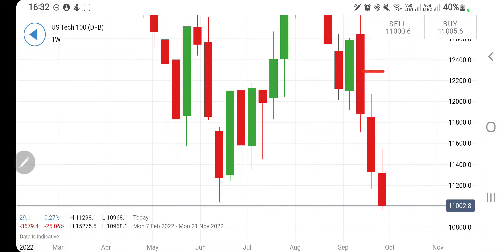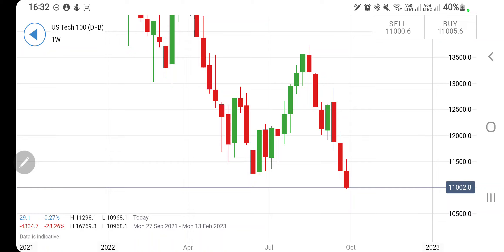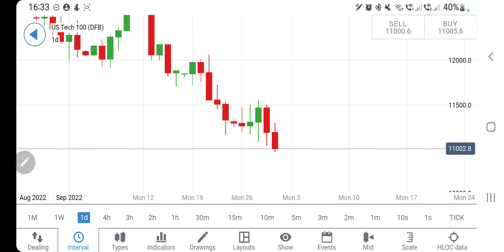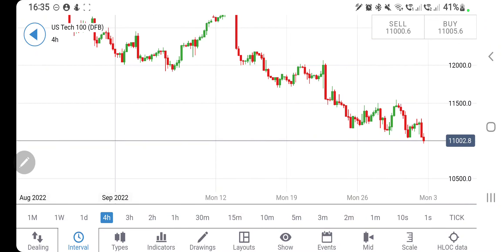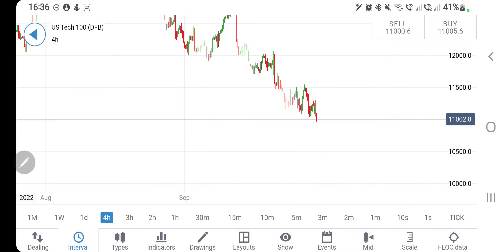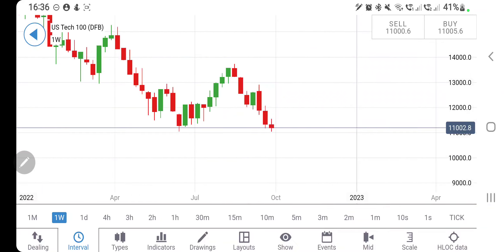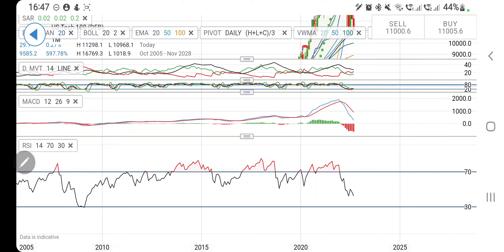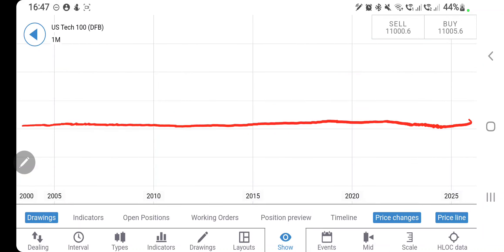NASDAQ100 Where is Bottom - More Crash Next Week ?- US100 LIVE Technical Analysis & Prediction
Join me in today's video to cover the weeklyanalysis and predictions of NASDAQ100 USTECH100 for 03rd -07th October 2022